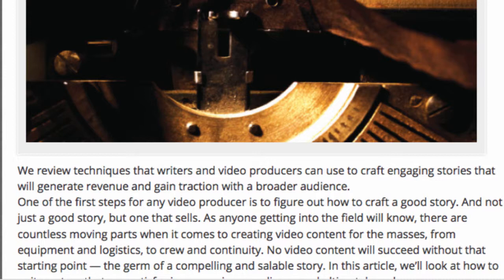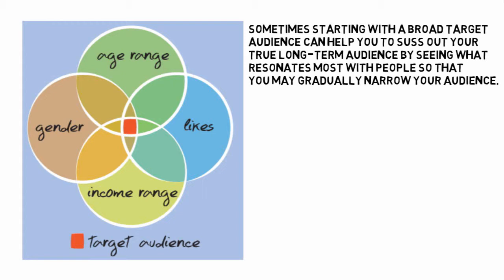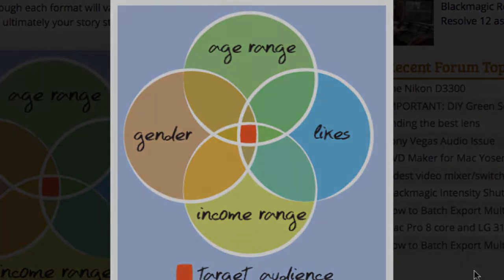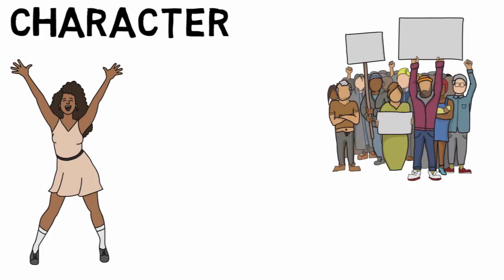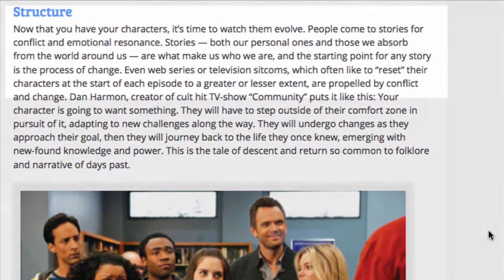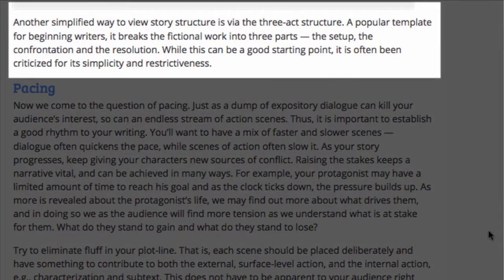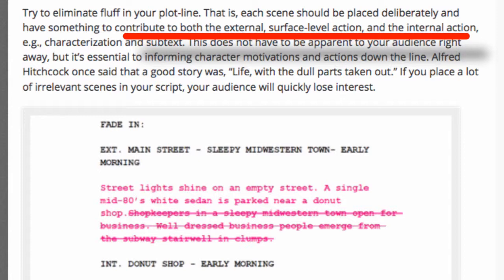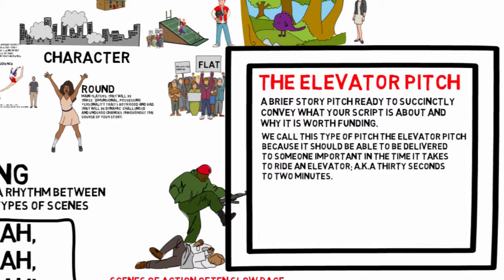Be The Teacher: How to Write A Marketable Script!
In this episode, we look at Aurthur Lance's article in Videomaker Magazine. Lance explores the different aspects of a marketable script.

Table of Contents:

00:19 - Introduction
01:56 - Target Audience
02:31 - Types of Audience
03:49 - Setting
04:17 - Characters
04:48 - Types of Characters
06:06 - Structure
07:25 - Pacing
08:53 - Write
09:25 - The Elevator Pitch
10:04 - Conclusion